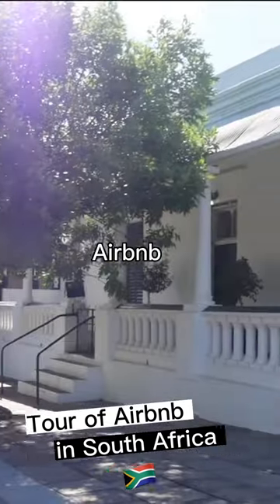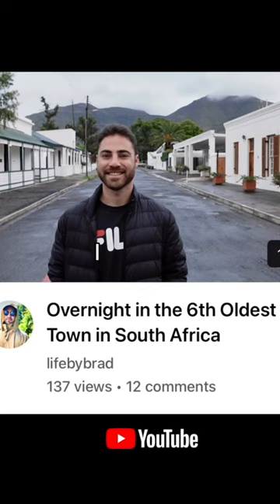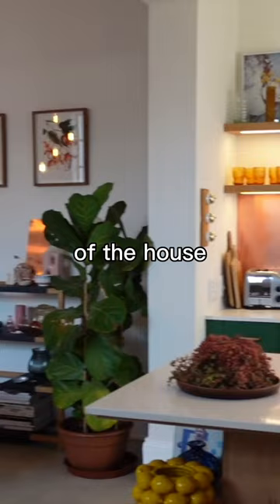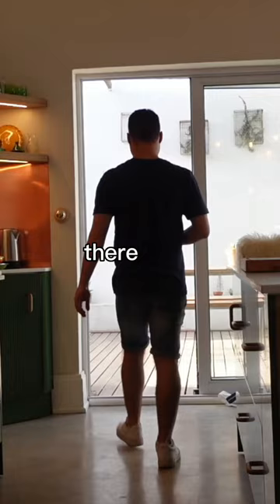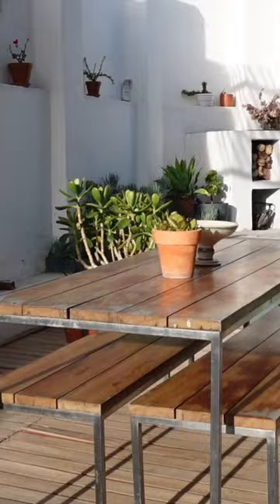A Quick Tour of an Airbnb in South Africa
I stayed in a cool Airbnb in Graaf Reinet, South Africa.
This place is awesome and I really enjoyed my stay here!
You have to come see it for yourself!

GEAR:

Sony zv1 (main camera)
What I use to edit
My Computer

If you’re reading this, I appreciate you more than you know!
Graaff-Reinet is a town in the Eastern Cape Province of South Africa. It is the oldest town in the province. It is also the sixth-oldest town in South Africa, after Cape Town, Stellenbosch, Simon's Town, Paarl and Swellendam. The town was the centre of a short-lived republic in the late 18th century. The town was a starting point for Great Trek groups led by Gerrit Maritz and Piet Retief and furnished large numbers of the Voortrekkers in 1835–1842.

Graaff-Reinet is home to more national monuments than any other town or city in South Africa. It is also known for being a flourishing market for agricultural produce, noted for its mohair industry, and sheep and ostrich farming.

Graaff-Reinet was established by the Dutch East India Company in 1786, after Cape Town in 1652, Stellenbosch in 1679, Paarl in 1687 and Swellendam in 1745. The town is named after then-governor of the Cape Colony, Cornelis Jacob van de Graaff, and his wife. The town was originally established as a trading post to expand trading inland from the Cape Colony.[5]

In 1795, the town's burghers, who were annoyed by company taxation, proclaimed themselves to be the independent "Colony of Graaff-Reinet". The burghers then requested guardianship from the government of the Netherlands. Similar action was subsequently taken by the burghers of Swellendam. Before the authorities at Cape Town could take decisive measures against the rebels, they were compelled to capitulate to the British who had invaded and occupied the Cape.

In January 1799, Marthinus Prinsloo, a leader of the 1795 independence movement, rebelled again but surrendered the following April. Prinsloo and nineteen others were imprisoned in the Cape Town castle. After trial, Prinsloo and another commandant were sentenced to death. Other conspirators were sentenced to exile. The sentences were not carried out and the prisoners were released in March 1803, on the retrocession of the Cape to the Netherlands.

In 1801, there was another revolt in Graaff Reinet, but due to the measures of General Francis Dundas, the acting governor of the Cape Colony, peace was soon restored. In February 1803, due to the 1802 signing of the Treaty of Amiens, the British returned the Cape Colony to the Netherlands, then named the Batavian Republic.

On 13 August 1814 the Cape Colony was formally ceded to Britain by a convention under which Dutch vessels were entitled to resort freely to the Cape of Good Hope for the purposes of refreshment and repairs. Britain agreed on 13 August 1814 to pay five million sterling to the United Netherlands for the Dutch possession at the Cape.

The Cape Colony received a degree of independence in 1872 when "Responsible Government" was declared in South Africa. In 1877, the government of Prime Minister John Molteno began construction of the railway line connecting Graaff-Reinet to Port Elizabeth on the coast. This railway was officially opened on 26 August 1879.

Graaff Reinet became the centre of British military operations for the Eastern Cape during the Second Boer War. In 1901, a number of captured Boer rebels were tried in the town for crimes ranging from high treason, murder, attempted murder, arson and robbery. Nine were sentenced to death, with eight of these being executed by firing squad on the outskirts of the town, while the ninth sentence was carried out in Colesberg. A monument stands in the town to commemorate these fallen Boers.

Airbnb is an online marketplace that connects people who want to rent out their homes with people who are looking for accommodations in specific locales.
Airbnb offers people an easy, relatively stress-free way to earn some income from their property.
Guests often find Airbnb is cheaper, has more character, and is homier than hotels.
Airbnb makes the bulk of its revenue by charging a service fee for each booking.
Cons of using this service include not getting what you expected, and, for hosts, renting your place to someone you haven’t had the chance to meet first.